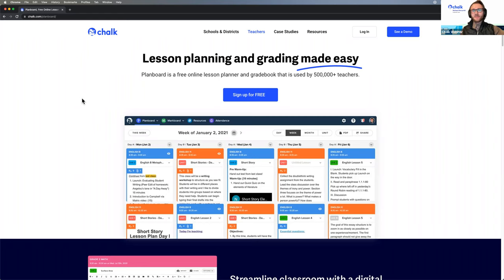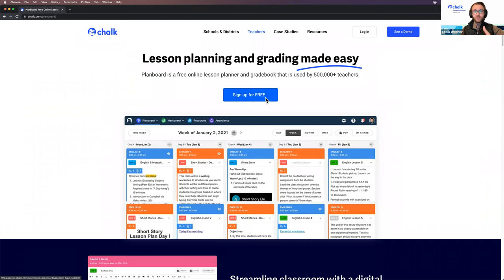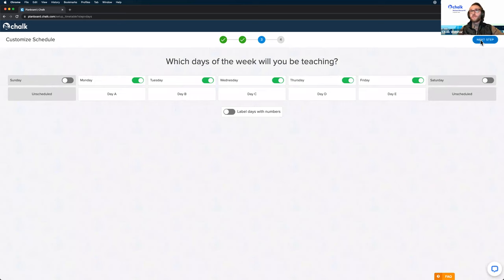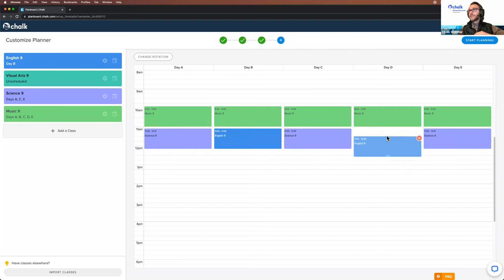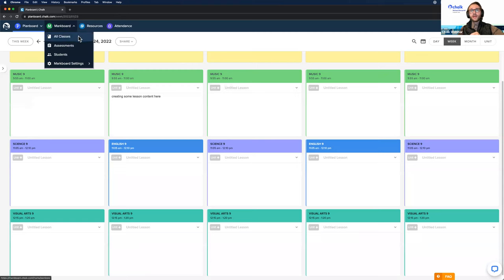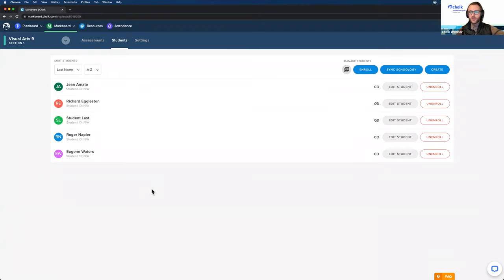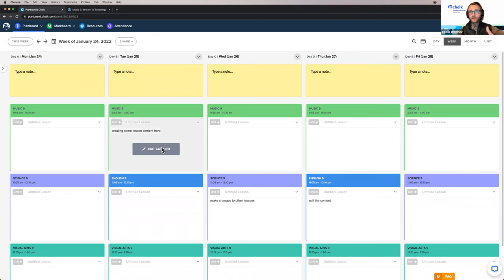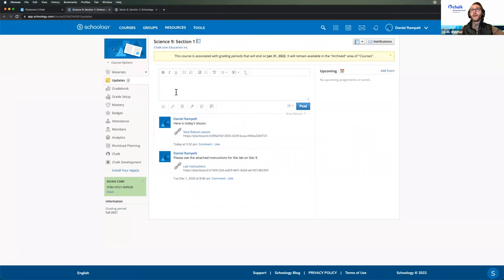Planning with Chalk and Schoology [Webinar]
In this webinar, we dive into how to use Planboard as your digital lesson planner. Learn how to create your Planboard account, set it up for your schedule, align lesson plans, share to your Schoology, and work on planning online.